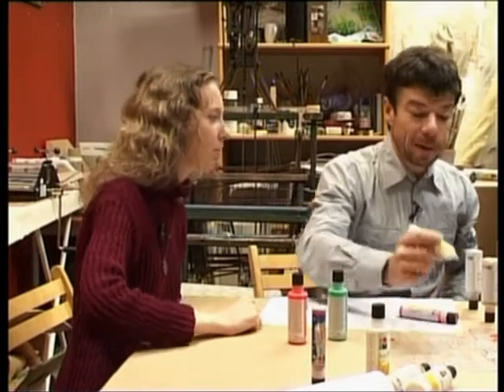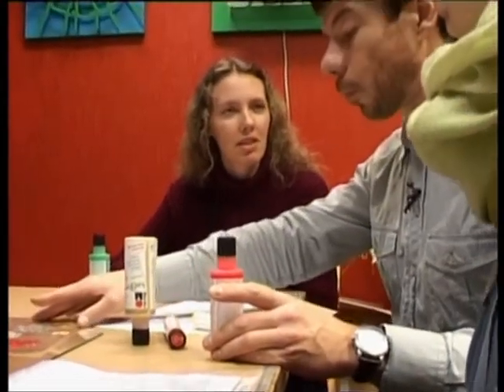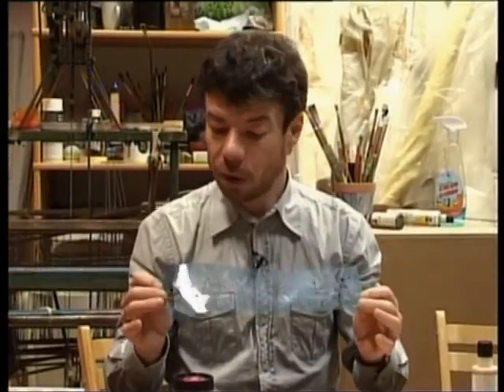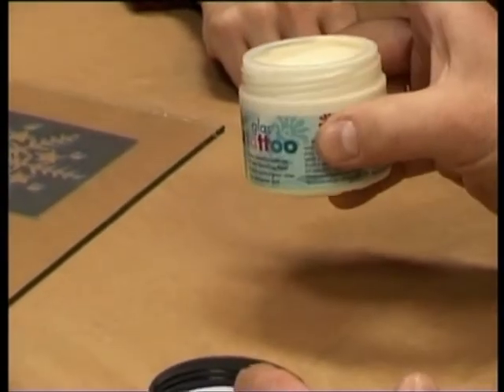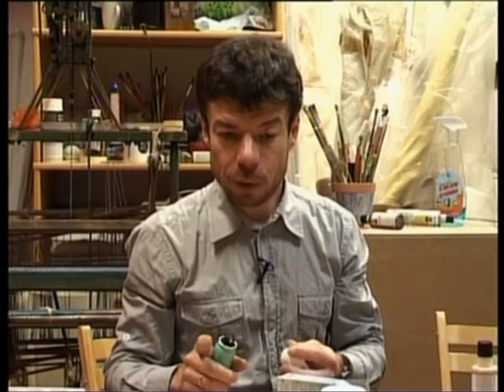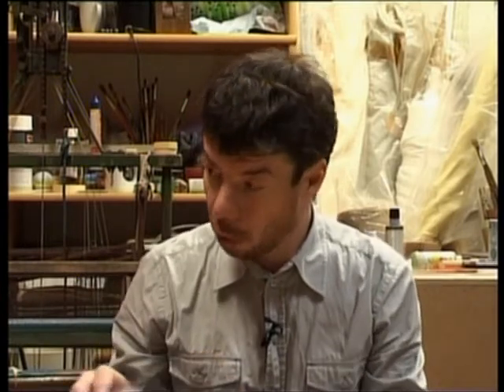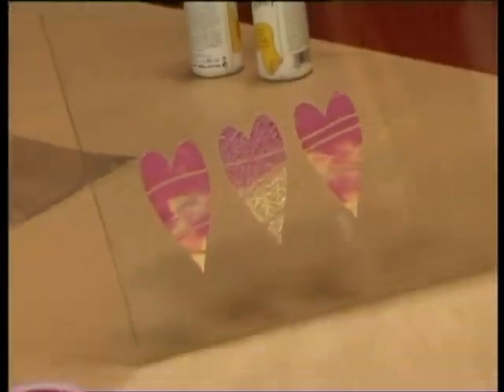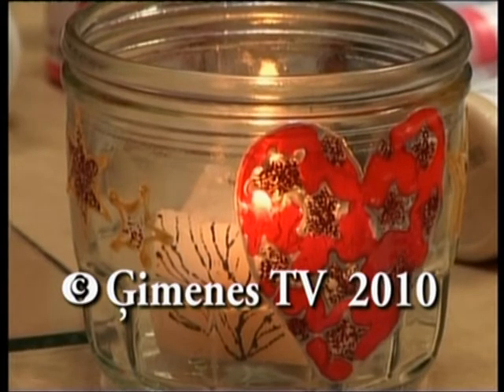Ģimenes TV: Čaklās rokas - stikla dekorēšana (22.12.2012.)